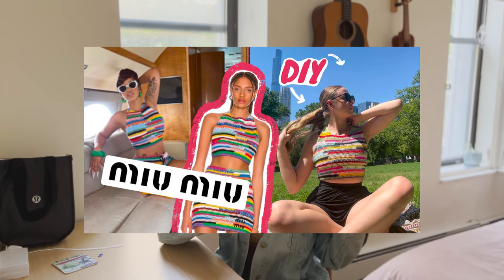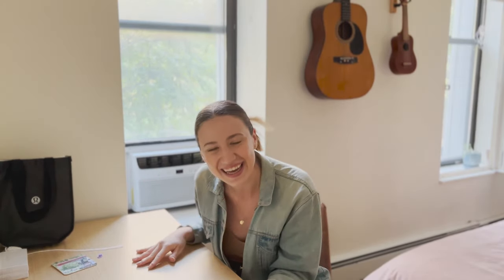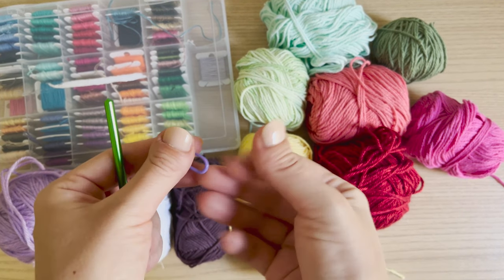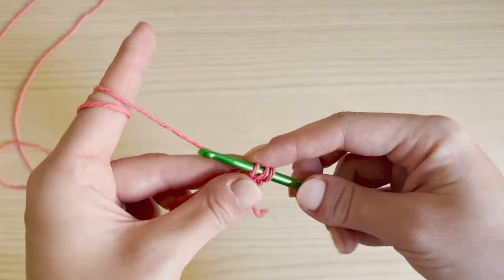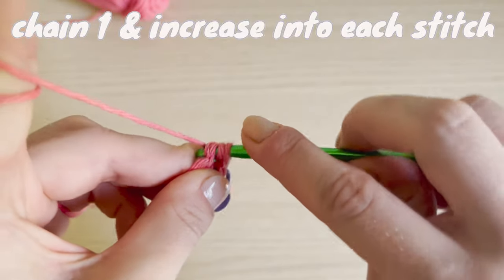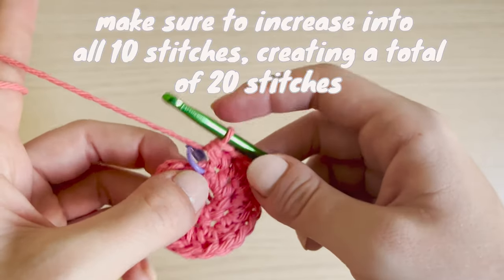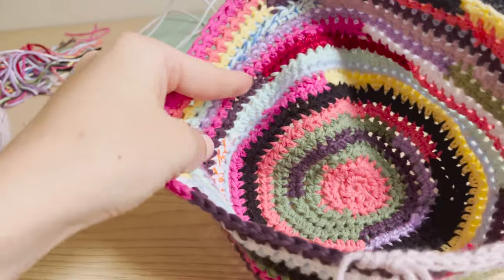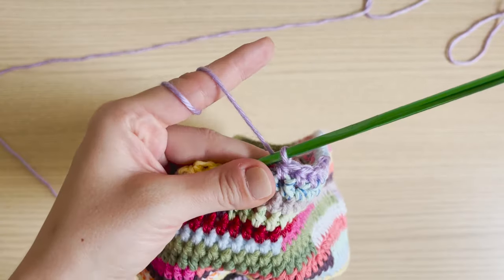Easy Tutorial for Miu Miu’s Crochet Bucket Hat!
Hope you love, if you make one please tag me on insta @emilyfrancesmakes_ !

00:00 Intro
1:41 Materials
2:42 Top of Hat
17:33 Side of Hat
24:52 Brim
28:44 Final Look